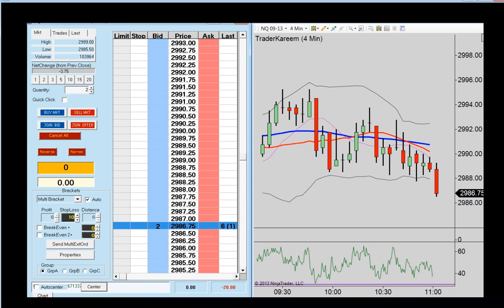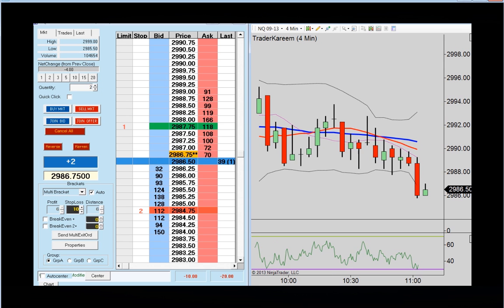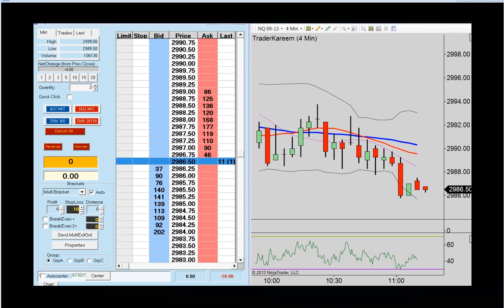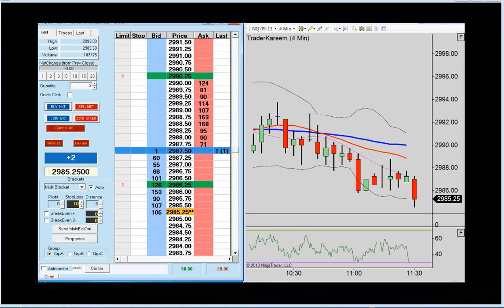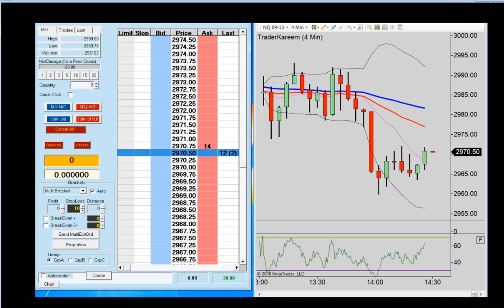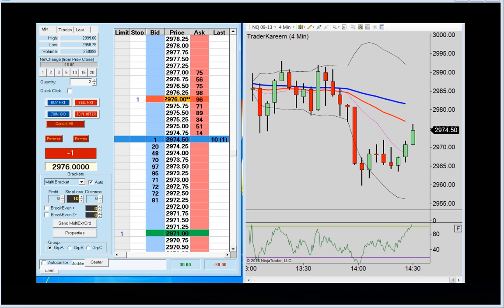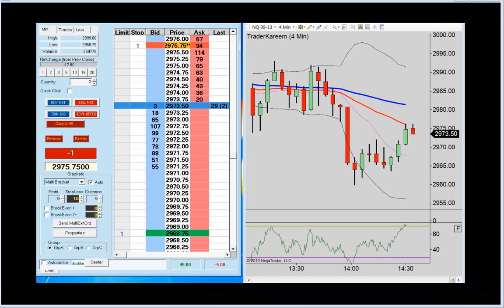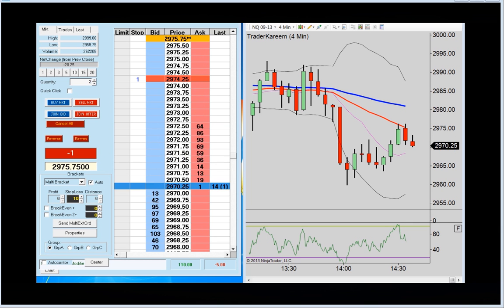Scalping the NQ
Day trading the NQ Emini